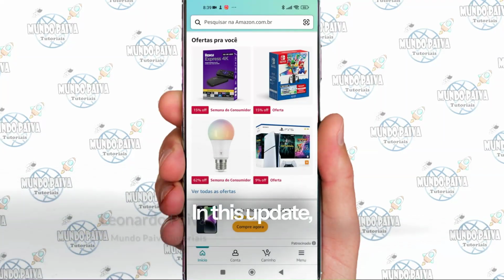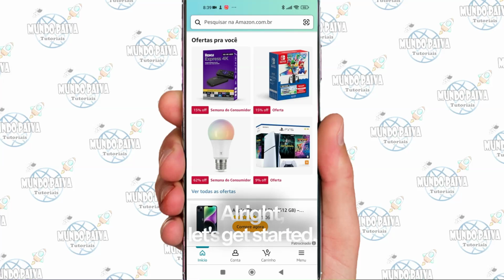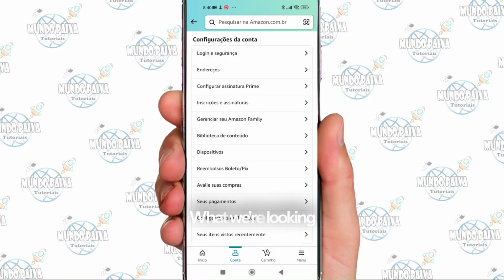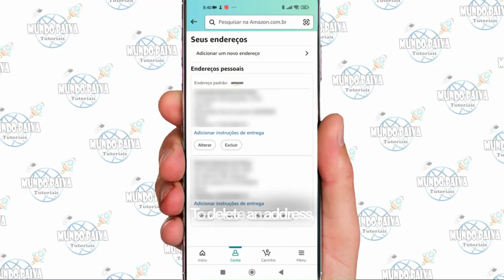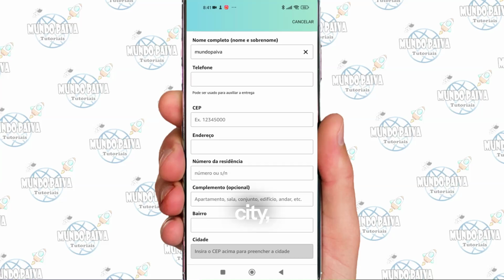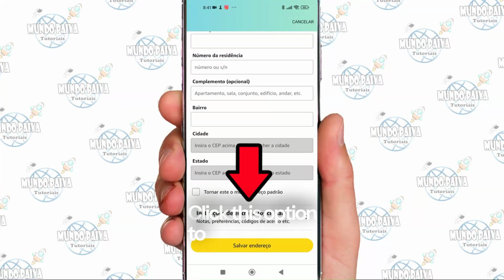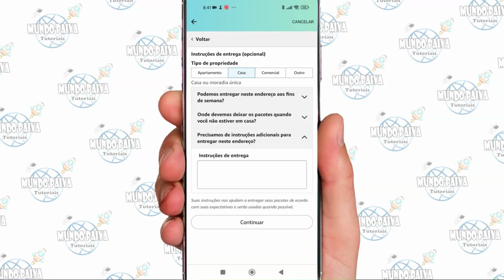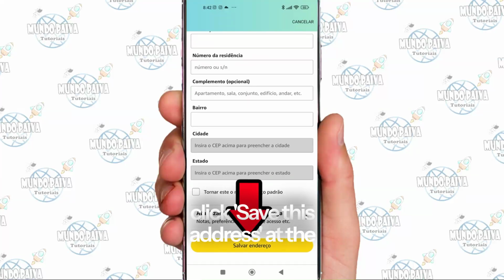HOW TO ADD OR EDIT A DELIVERY ADDRESS ON AMAZON📦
In today’s video tutorial, I explain how to add or edit a delivery address in the Amazon app.